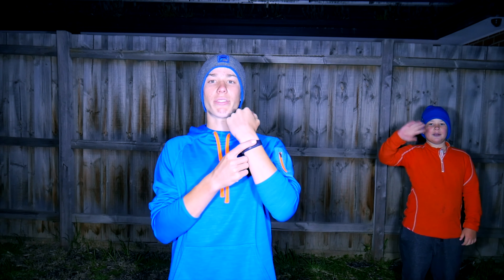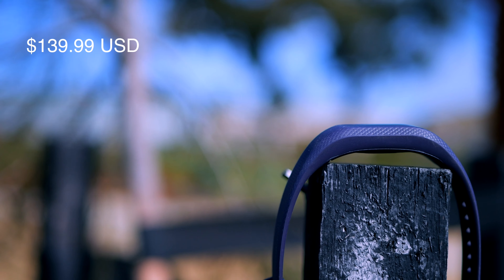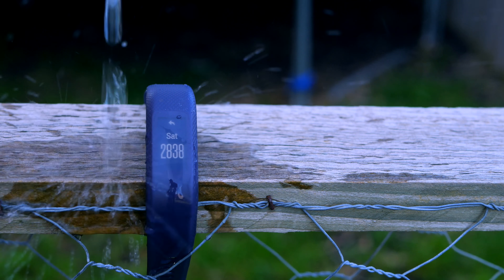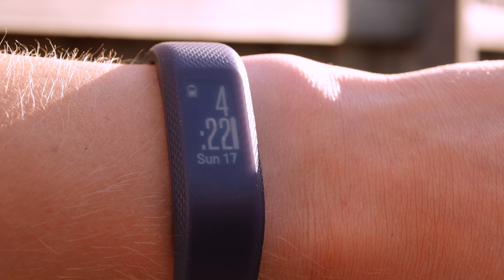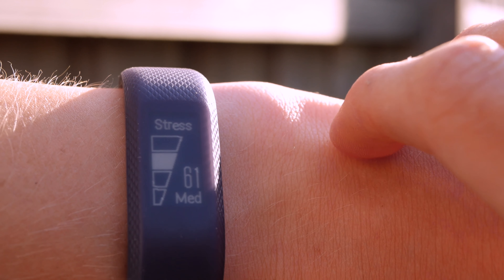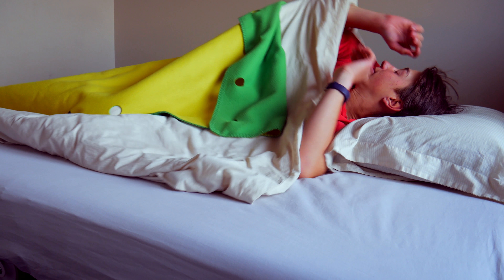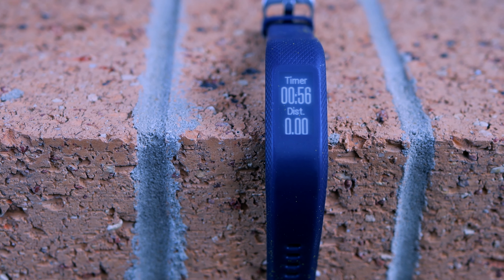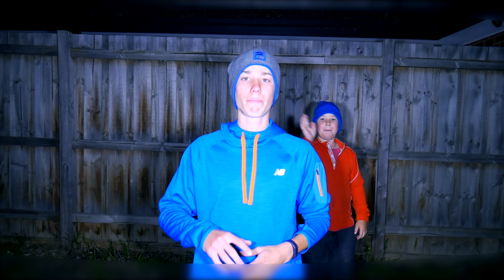Garmin Vivosmart 3 Review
The Garmin Vivosmart is such a small watch with tons of features, but without GPS is it really work buying? The watch has features like VO2 Max, Stress measurement and more, even something you have probably never seen in a watch before.

Would you like your product featured?

Garmin Vivosmart 3 Amazon UK
Garmin Vivosmart 3 Amazon US

Garmin Forerunner 935 Amazon UK
Garmin Forerunner 935 Amazon US

TITLE: Classic
ARTIST: Joakim Karud
TITLE: September
ARTIST: Not The King.
TITLE: Lullaby
ARTIST: Joakim Karud